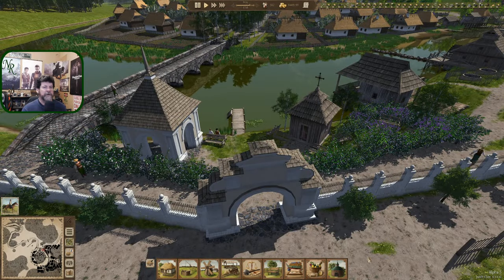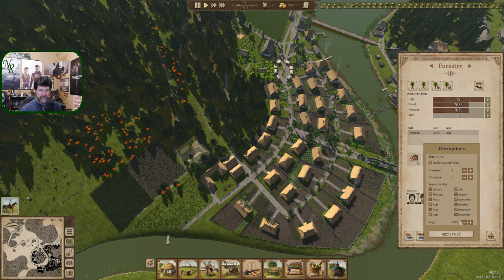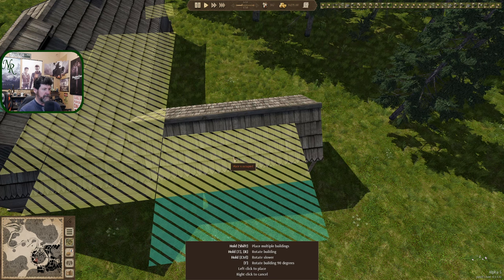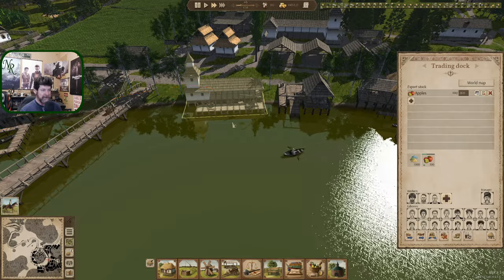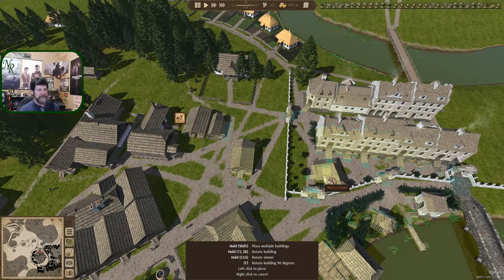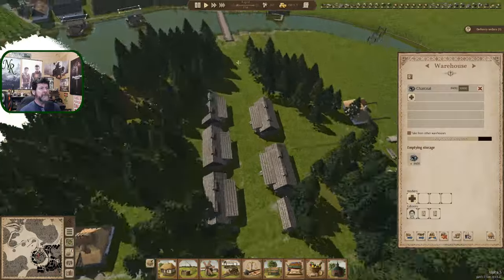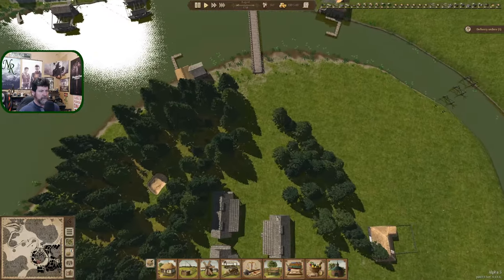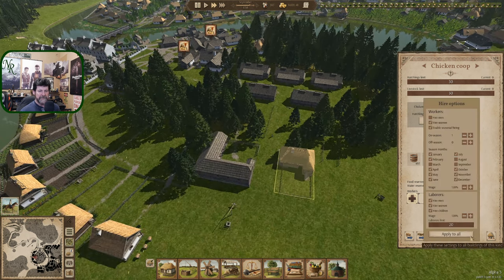Ostriv Ep 62 | Let's Build A Whole Bunch Of Warehouses | Ostriv Alpha 5.5 Gameplay